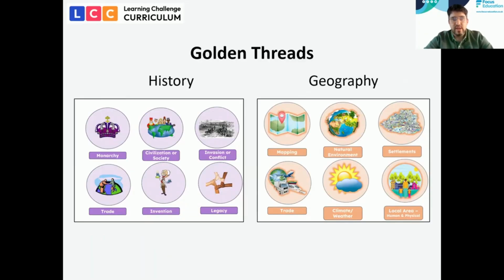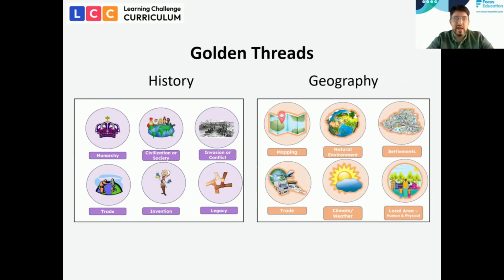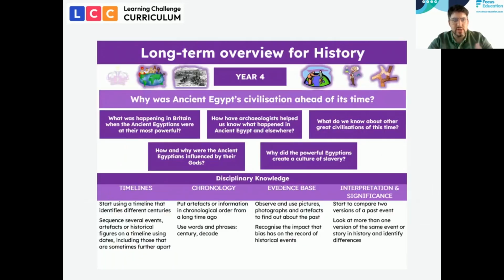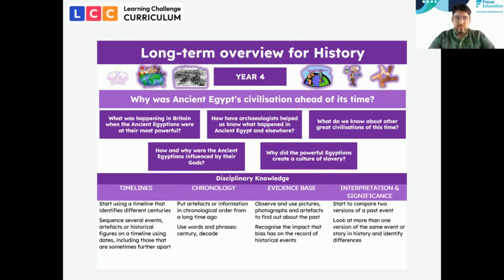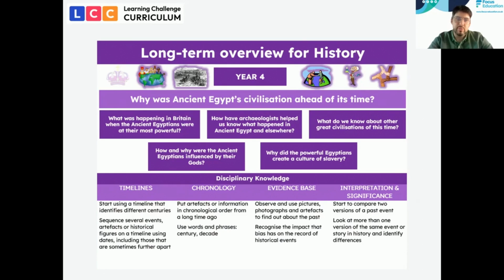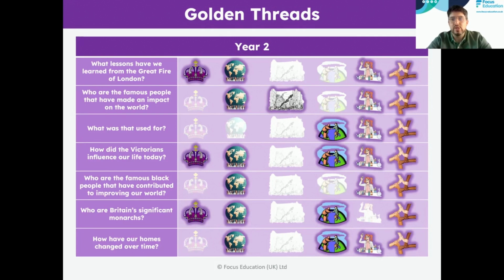LCC: Golden Threads